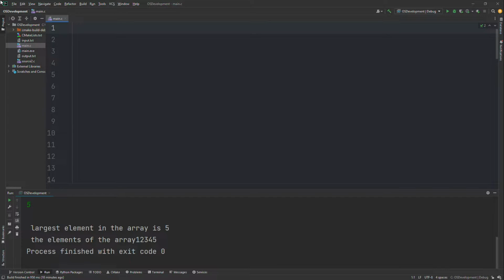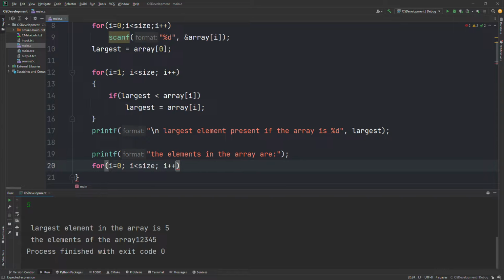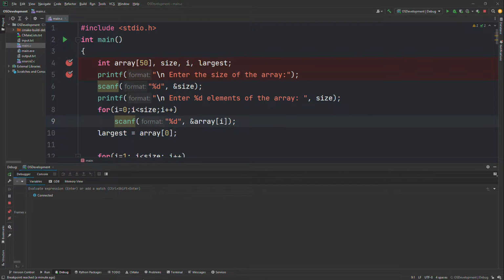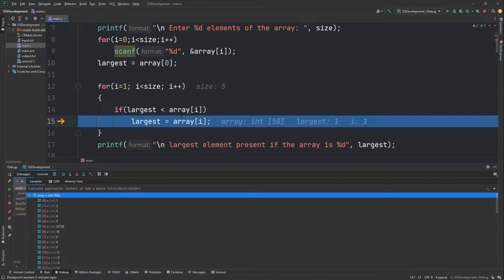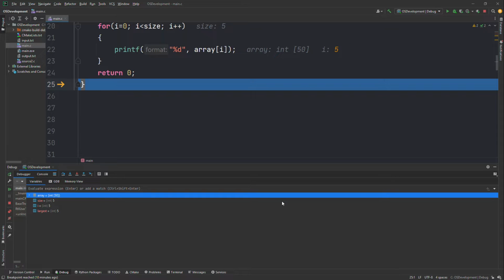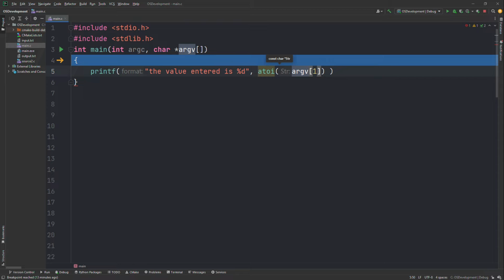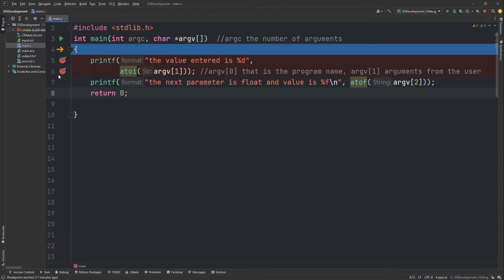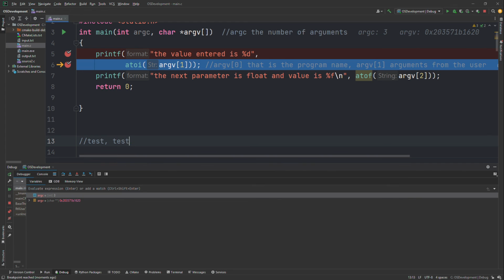C Programming - Arrays - Command Line Arguments